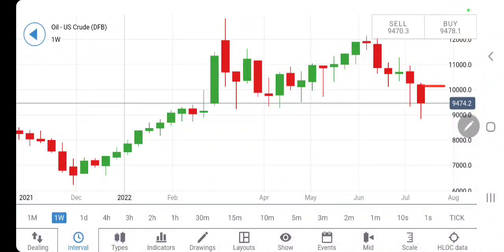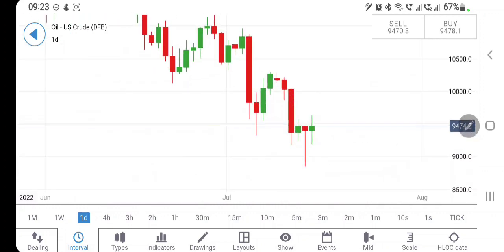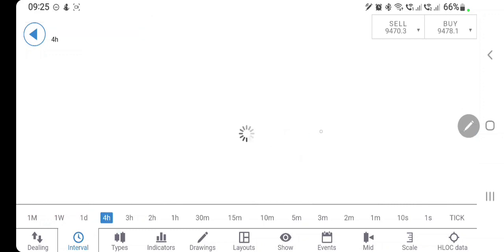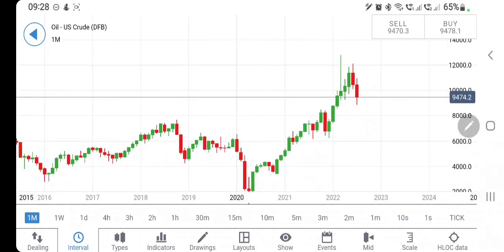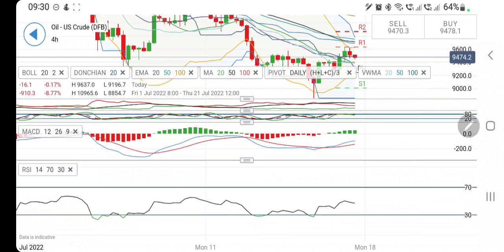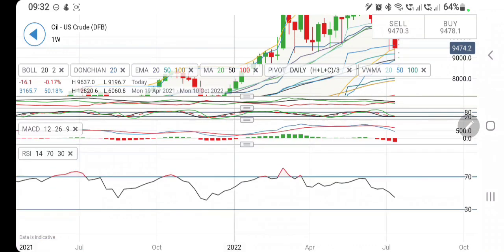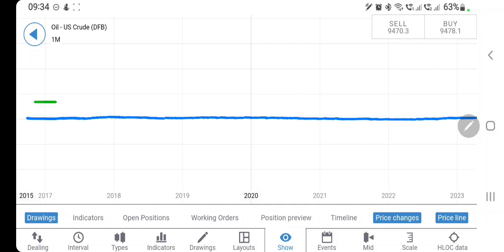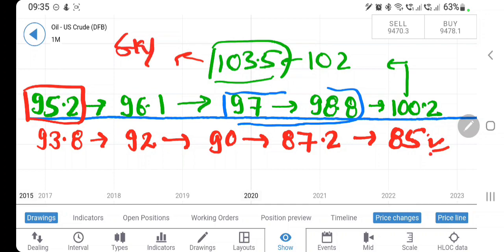Crude Oil WTI Price Live !! CRASH or Rally Next Week - Technical Analysis & Prediction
Join me in today's video to cover the weeklyanalysis and predictions of WTI CrudeOil for 18th -22nd July 2022

This channel is to share with you all Trading related updates with technical analysis on Nifty, BankNifty, Dow Jones, Nasdaq, Nikkei, Dax, Hangseng, GOLD,SILVER,OIL and Natural Gad